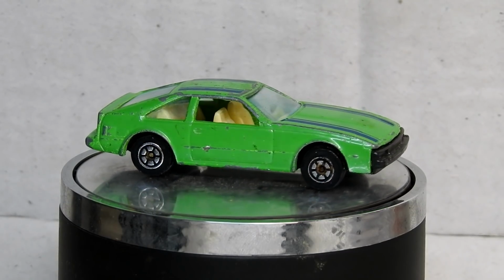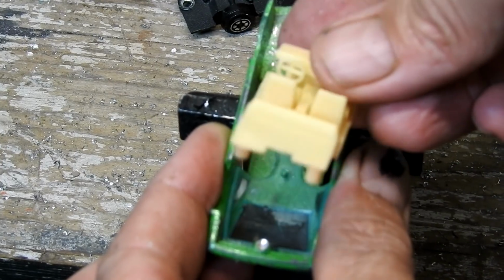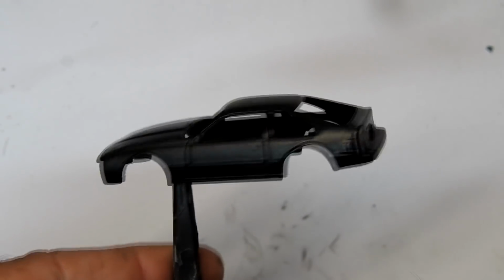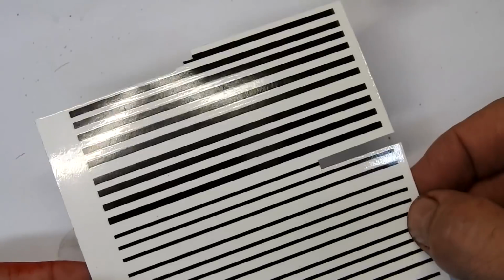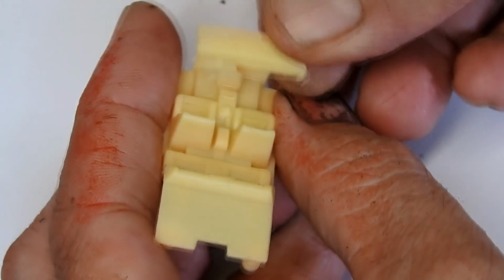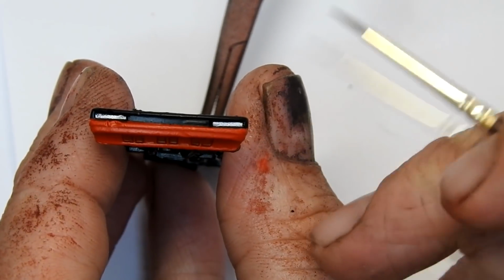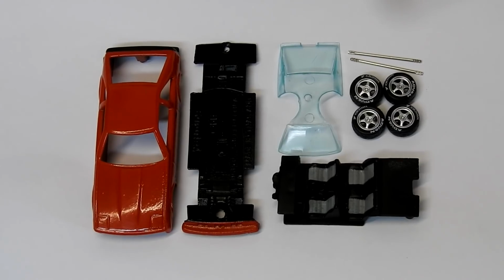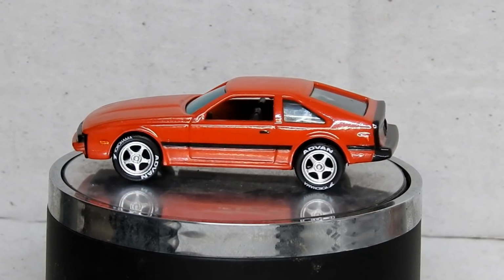Yatming Toyota Celica Supra Supper Celica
In this video I customize a Yatming Toyota Supper Celica (Toyota Supra).
Diecast Disasters
P.O.Box 162
Kaiapoi 7644
New Zealand